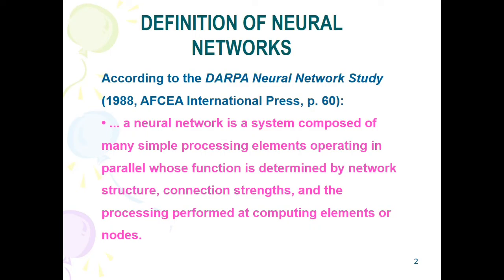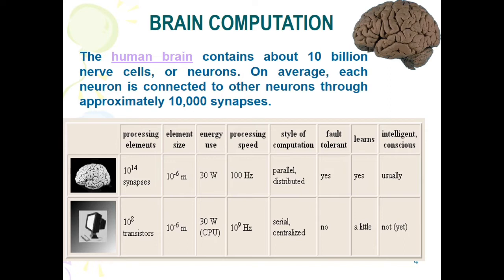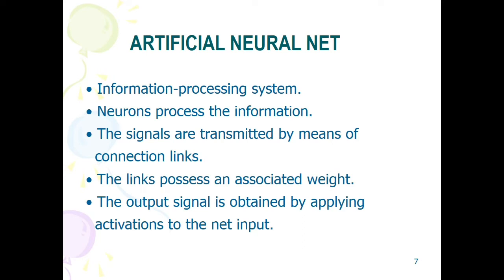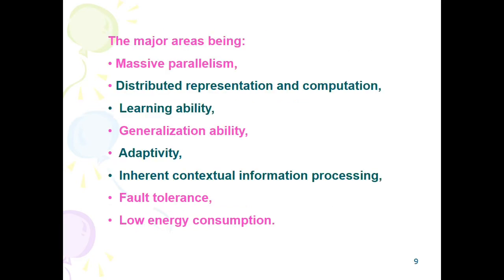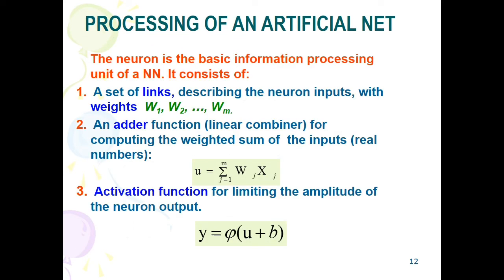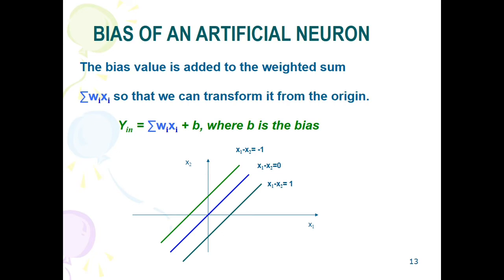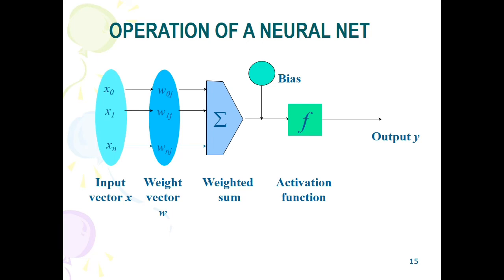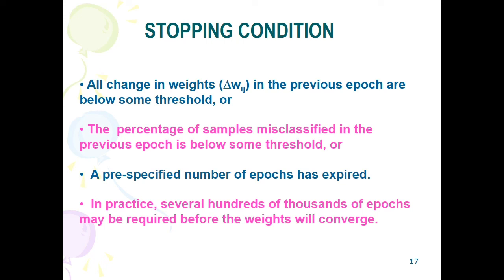Introduction to Artificial Neuron Network